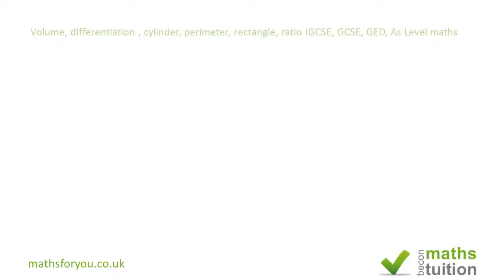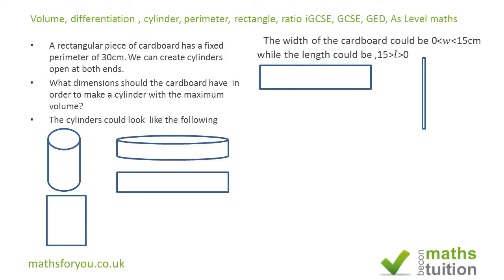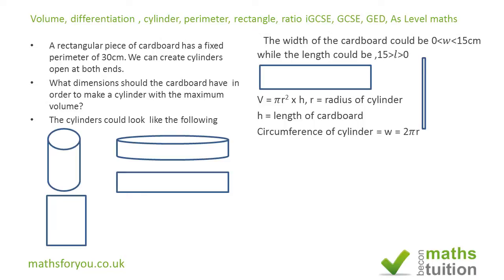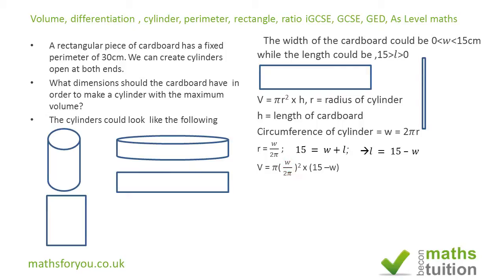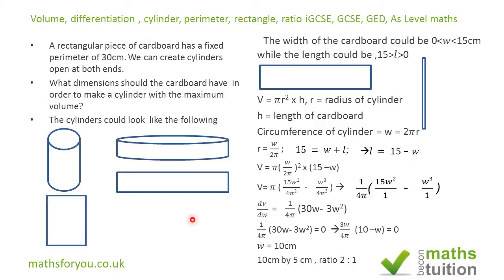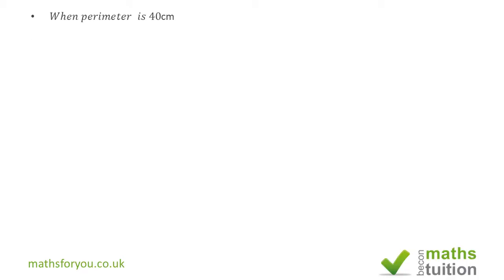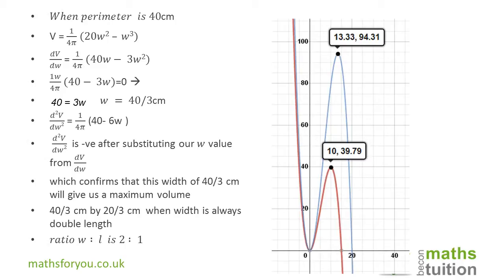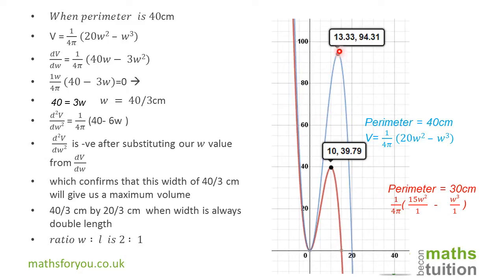Optimization, Volume, Cylinder, iGCSE Additional maths, As Level maths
Optimisation, Cylinder, volume ratio etc: In this video I have looked atthe relationship between perimeter of a cardboard and the volume of cylinder created from this cardboad. I found that the maximum volume of cylinder is produced when the width is a third of the perimeter. The skills used include, finding the volume of a cylinder, the circumference of a circle and the calculation of perimeter, then differentiation to find the maximum width.